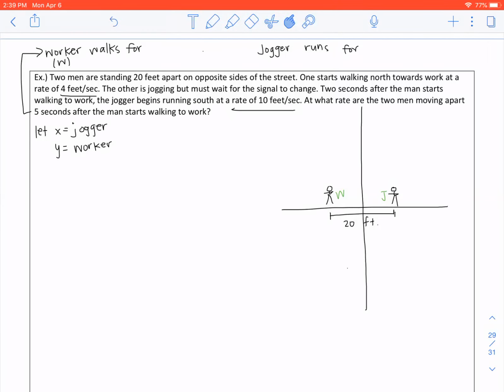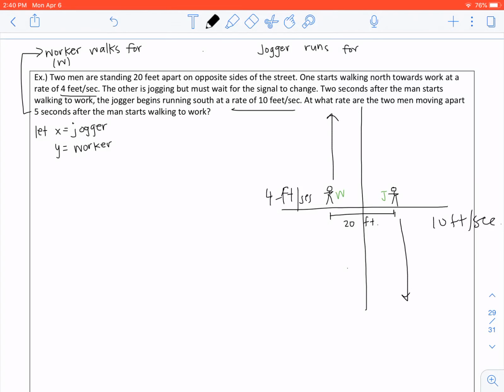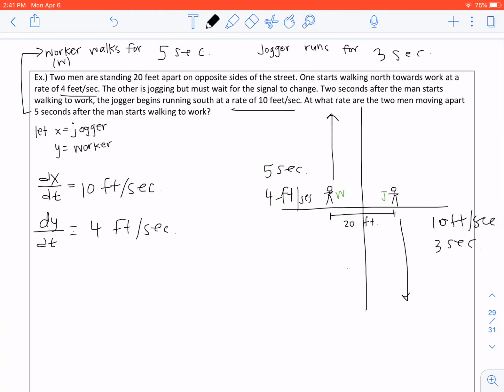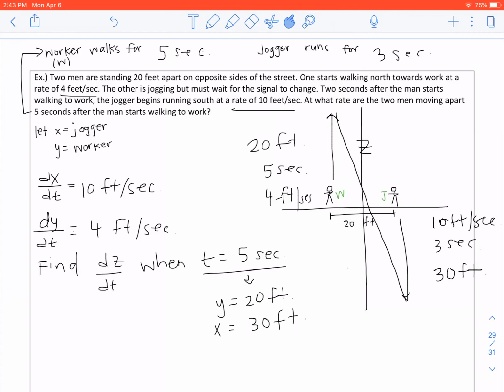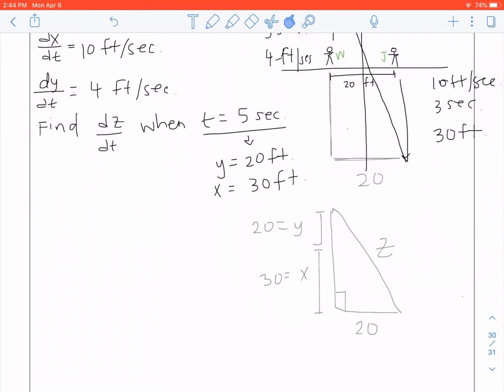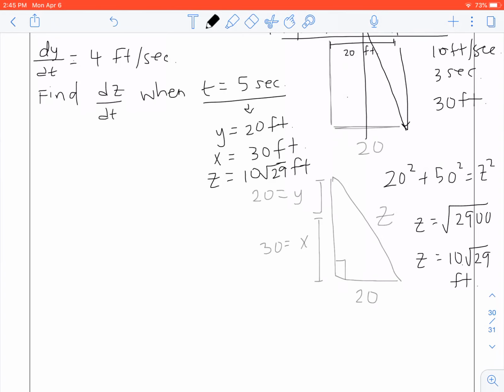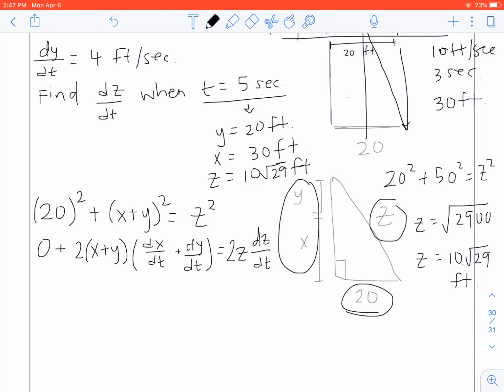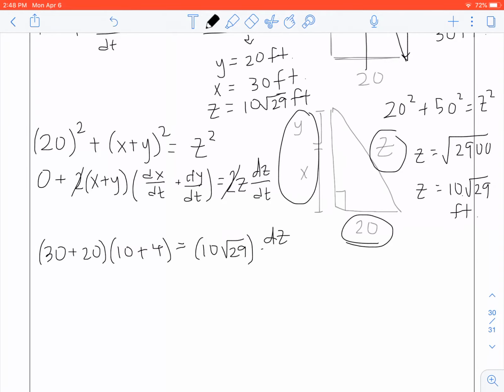3.9 Notes 6